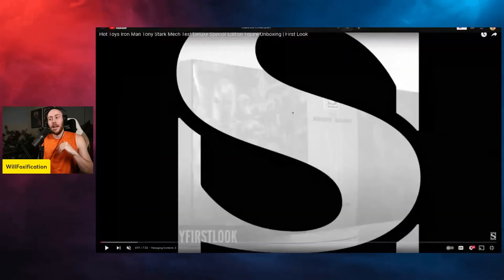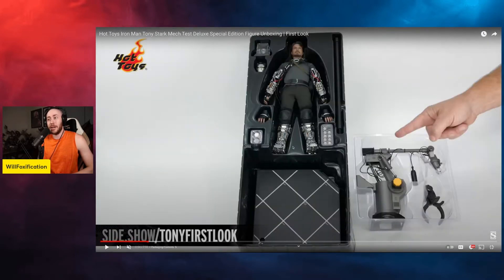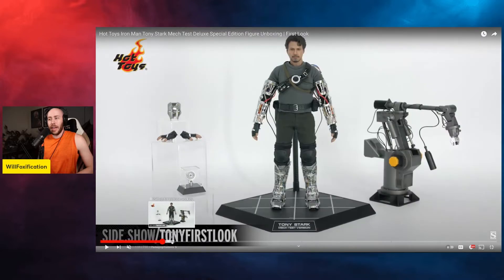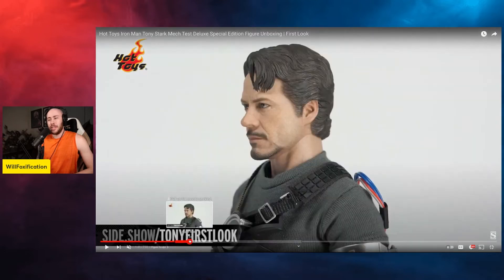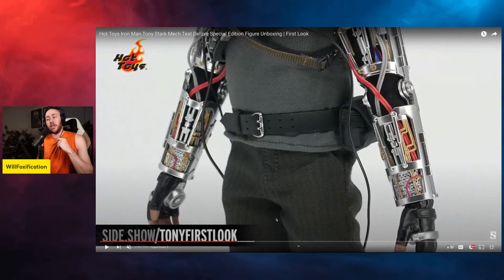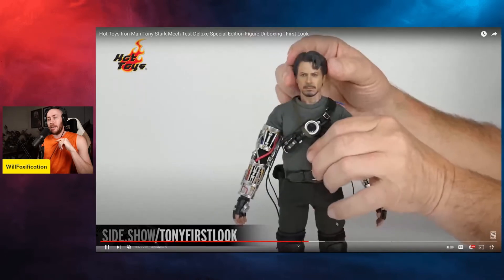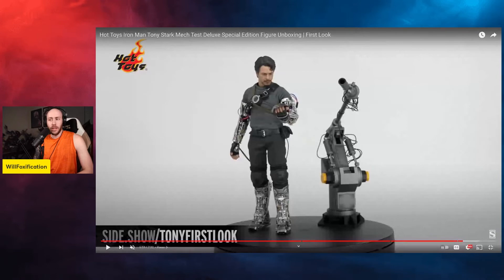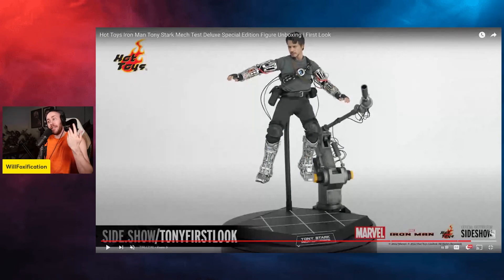Hot Toys Tony Stark Iron Man Mech Test | First Look Preview Reaction